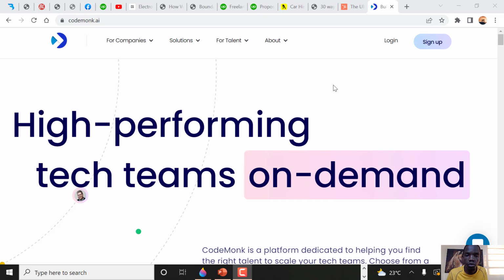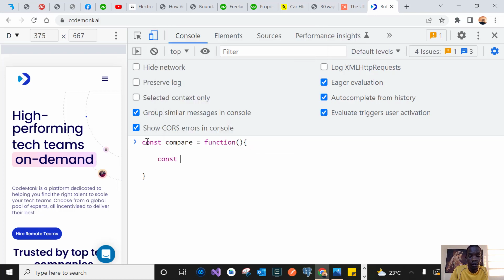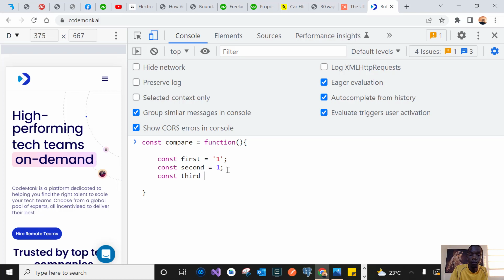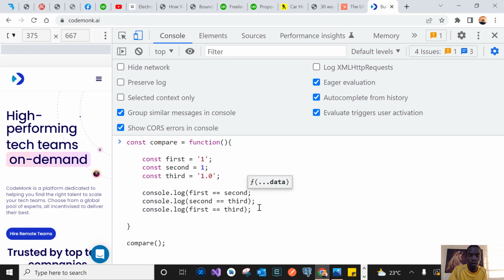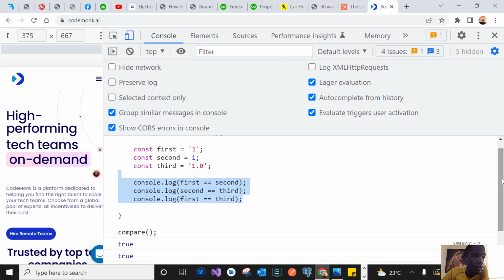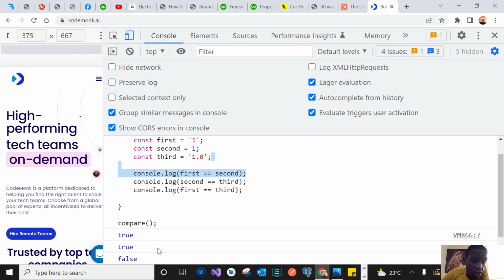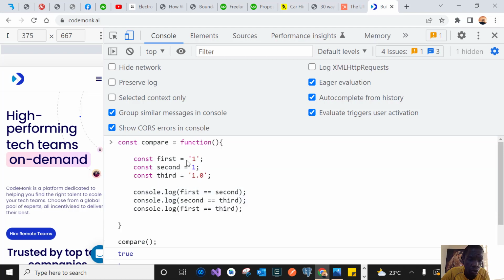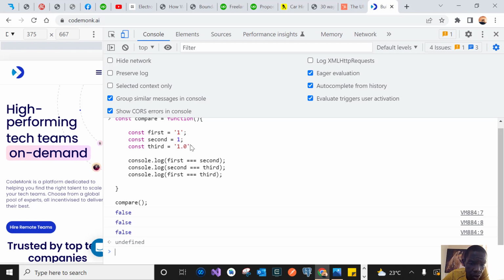Use === Instead of ==